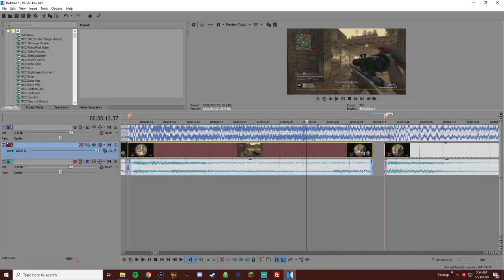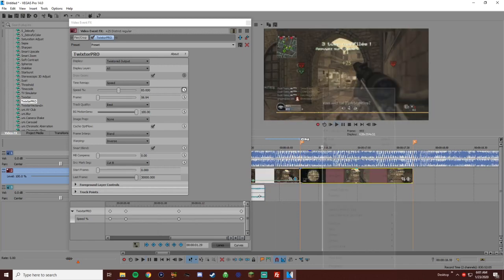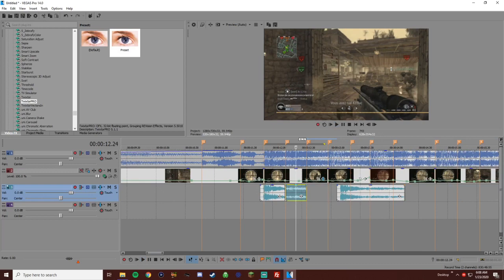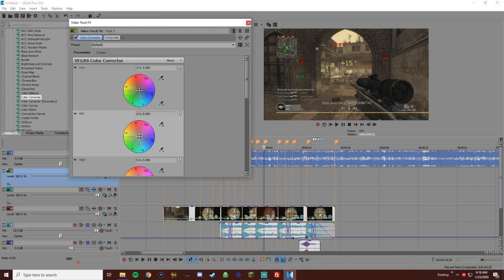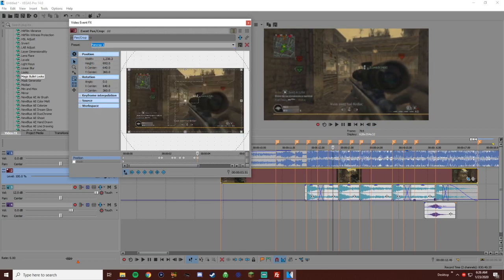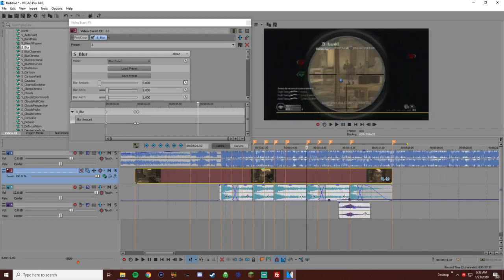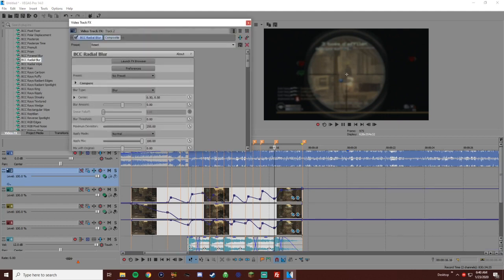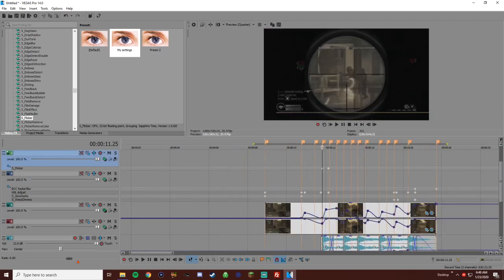Sony Vegas: Syncing + Basic Effects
skip to 30:00 for effects